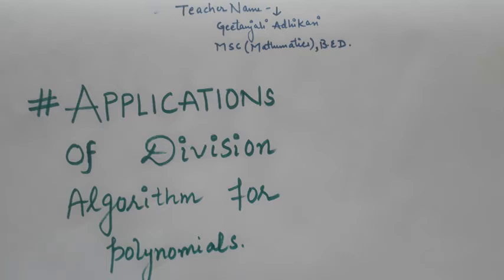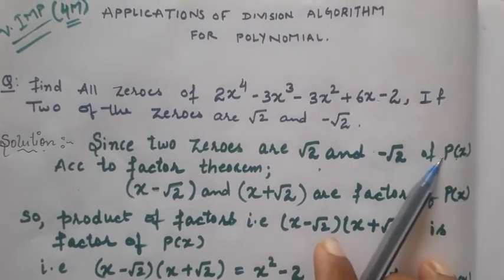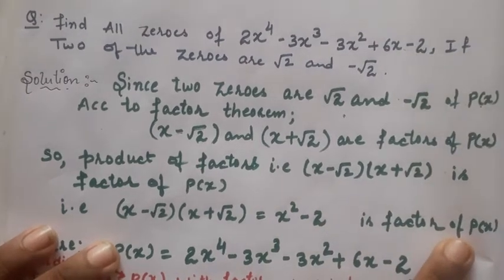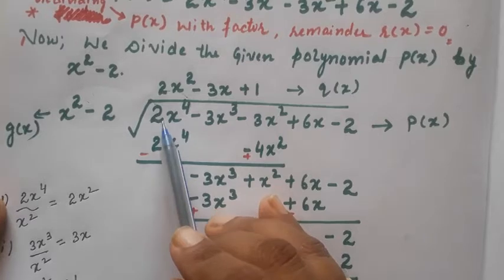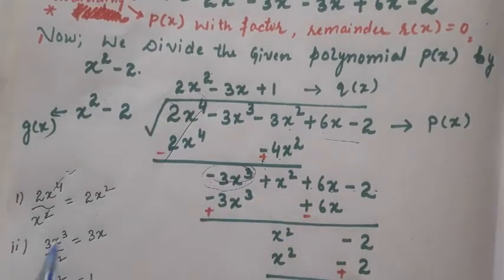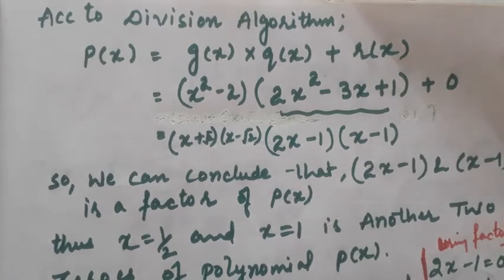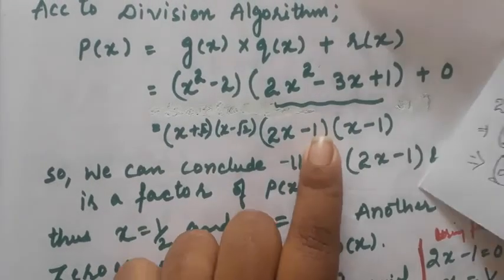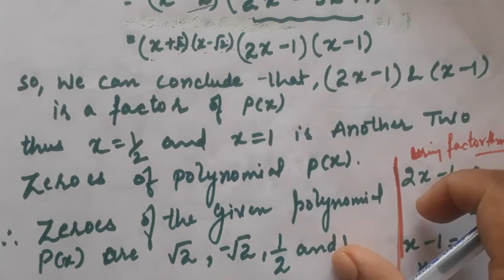chapter 2- POLYNOMIALS #4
application of division algorithm
obtaining zeroes of polynomial p(x)=2×^4-3x^3-3x^2+6x-2 if zeroes  are root 2 and - root 2